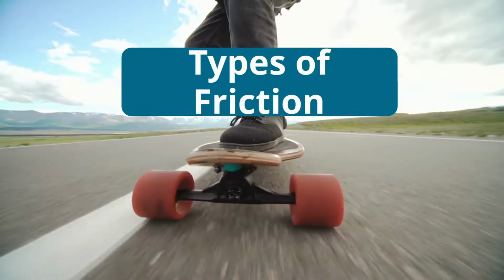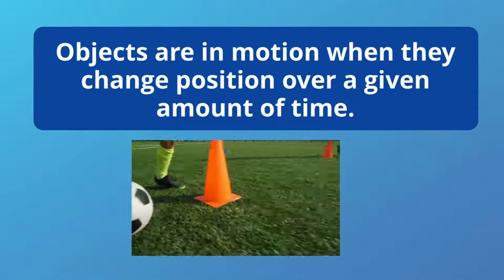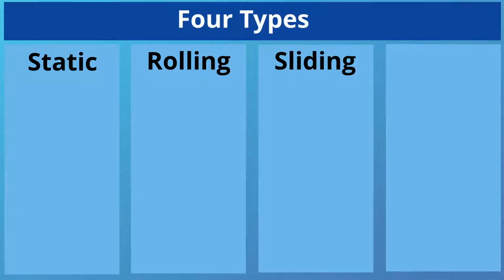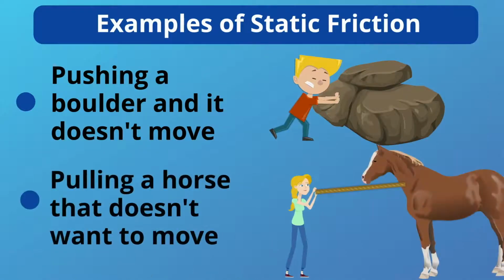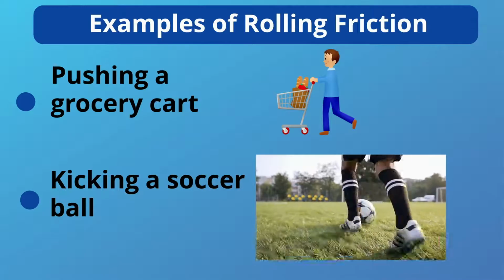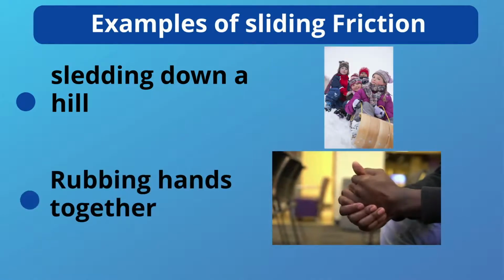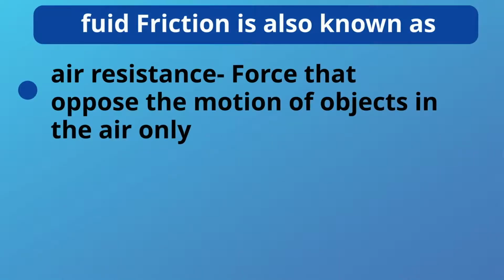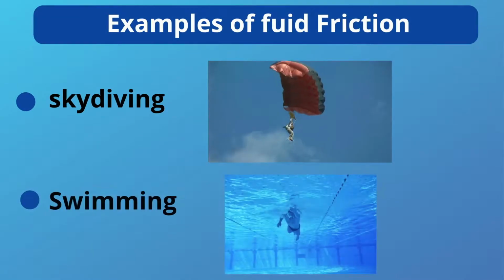What is Friction and what are the different types of frictional forces?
This video explains what friction is and the different types of frictional forces that can act on objects.

It goes into the difference between rolling friction, static friction, sliding friction, and fluid friction with examples of each.